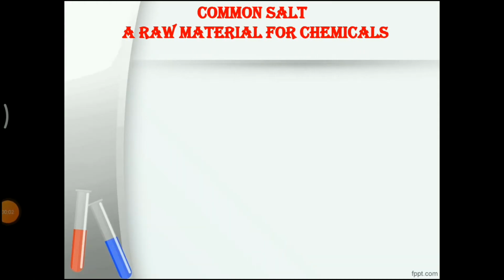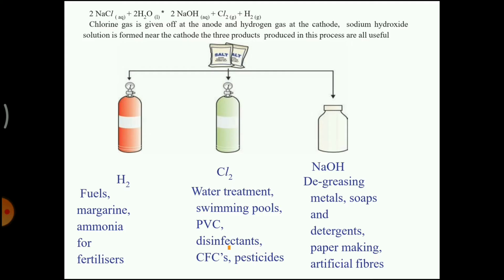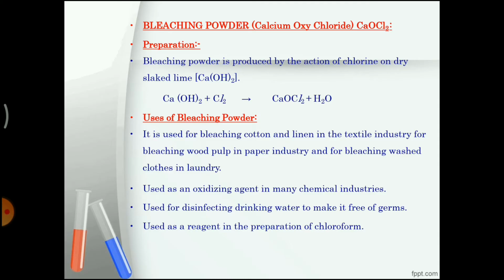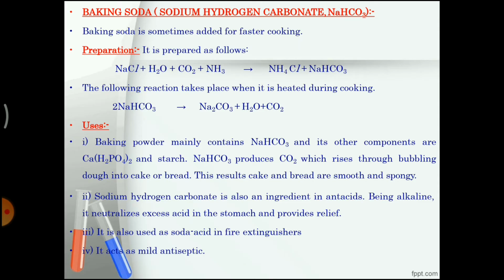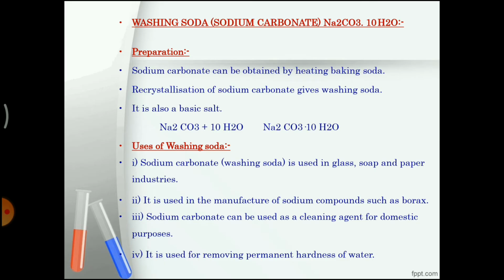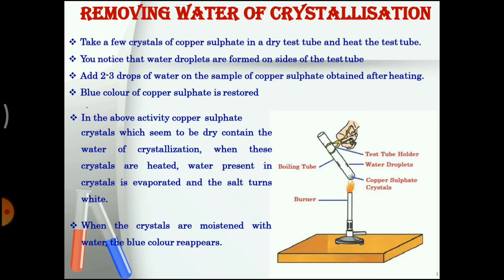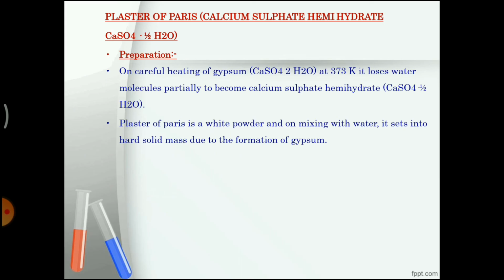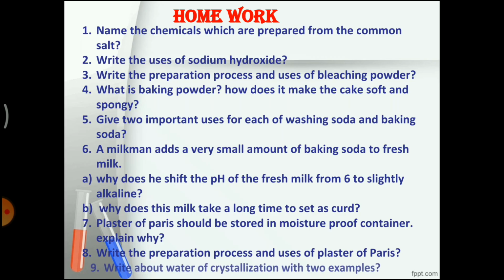CLASS X - PHYSICAL SCIENCE - Acids, Bases and Salts Part 5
Presented by :
D. Kiran Kumar, SA Phy. Sci., GHS Matwada, Warangal Urban